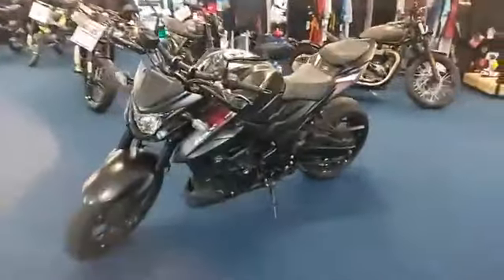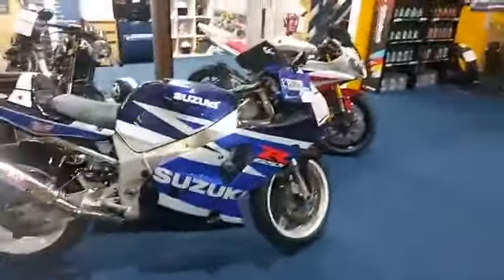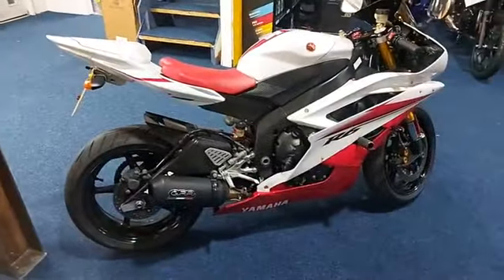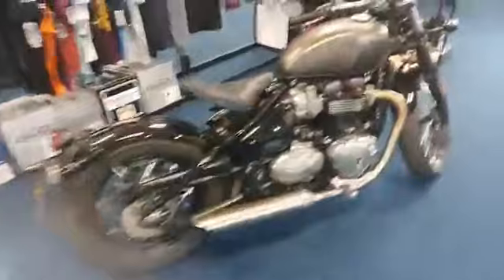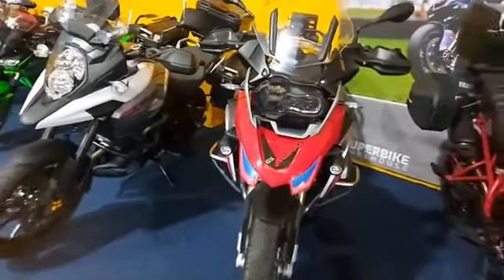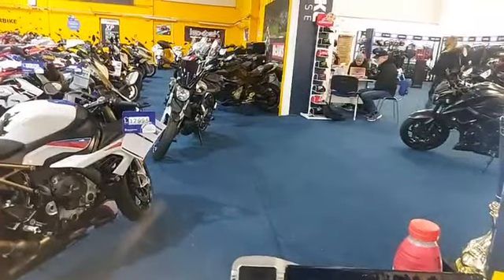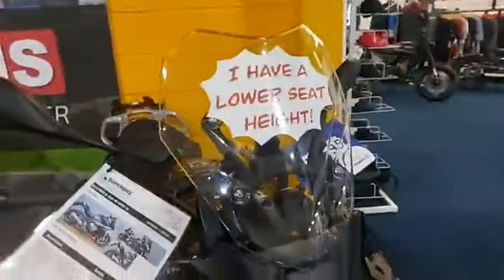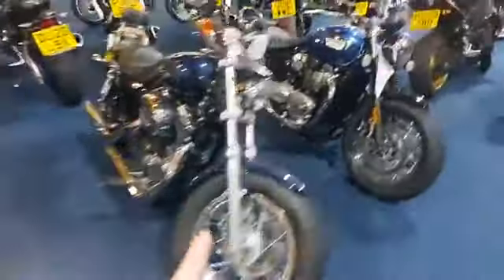Fresh Drops of NEW BIKES at Superbike Warehouse!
A lot of hot bikes in mint condition.

Don’t forger we also offer financing and nationwide delivery.